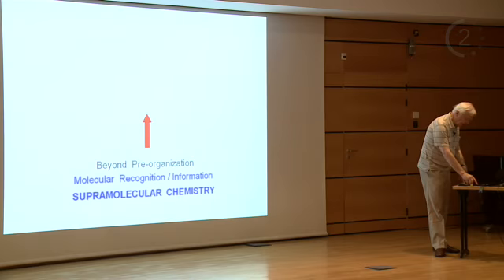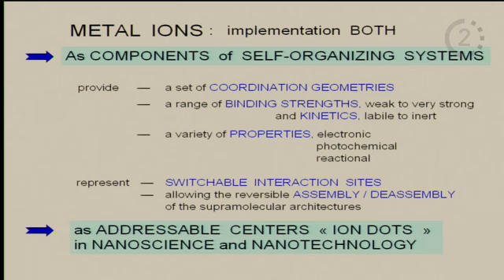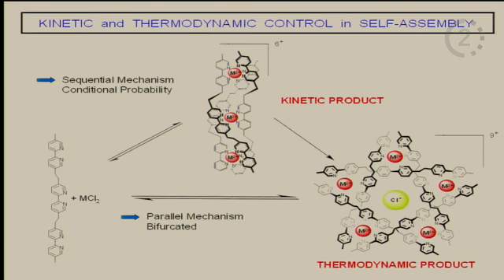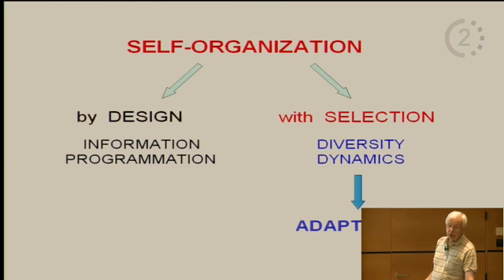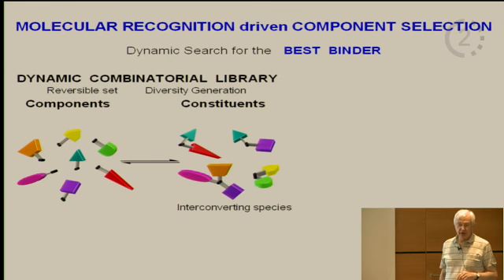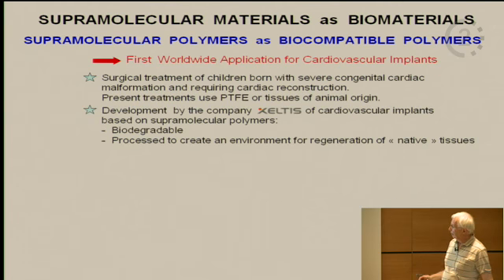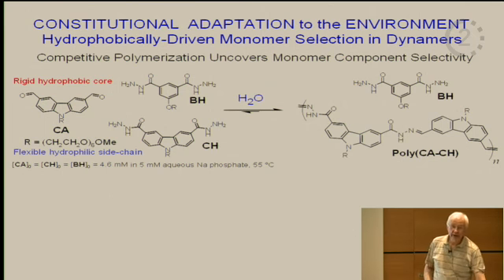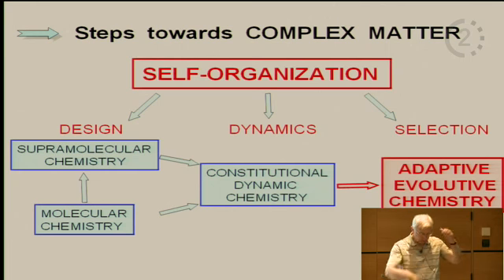Jean Marie LEHN : Perspectives in Chemistry (2nd part)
Perspectives in Chemistry : From Molecular to Supramolecular Chemistry towards Adaptive Chemistry (2nd part)

Supramolecular Chemistry, initiated by Jean-Marie Lehn in Strasbourg some forty years ago, is today a central discipline in chemistry and its frontiers with physics, biology and technology. The Faculty of Chemistry of the University of Strasbourg is organizing the first summer school entitled «Challenges in Supramolecular Chemistry».